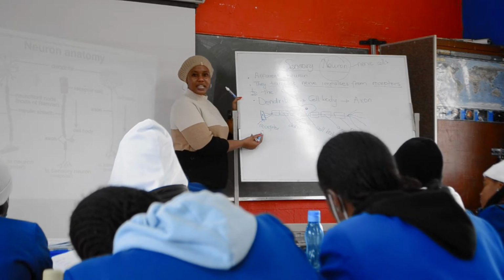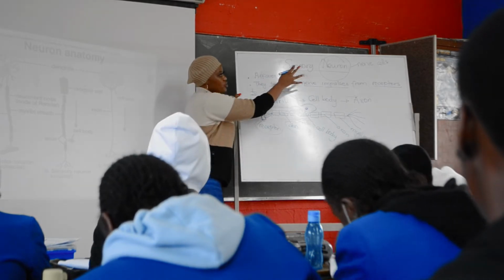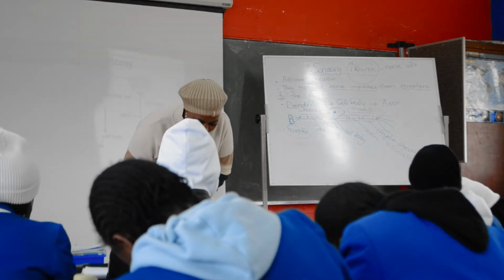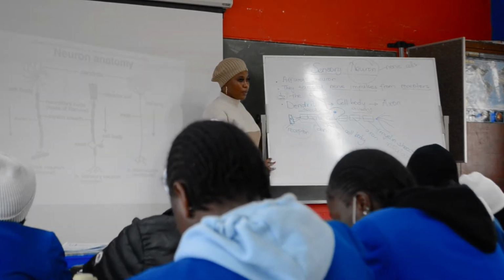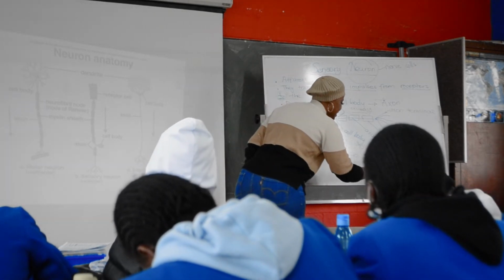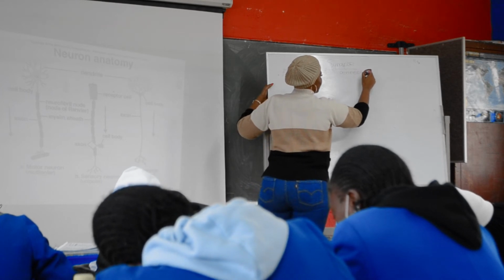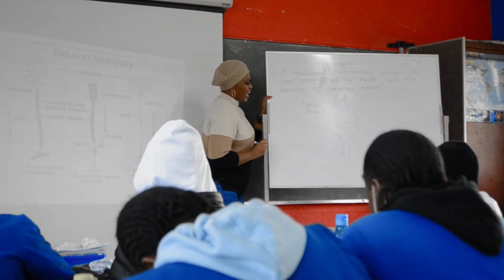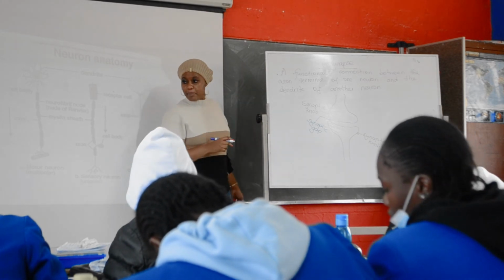MAPS LIFE SCIENCE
BY MA'M RADEBE